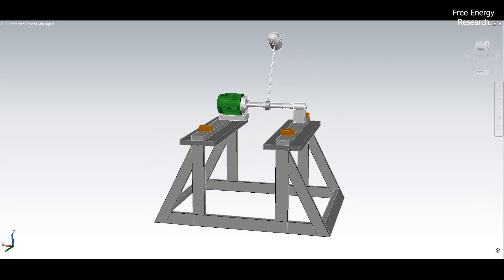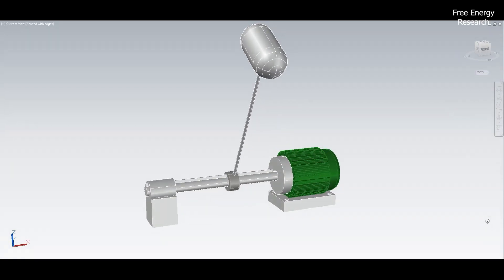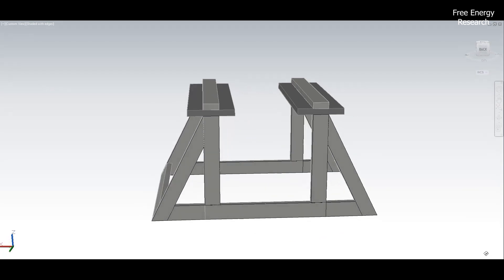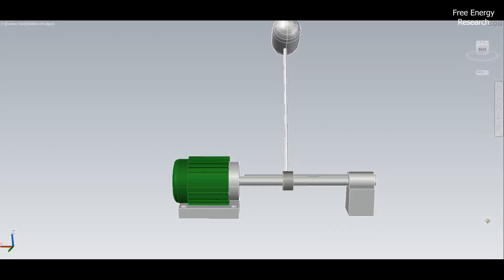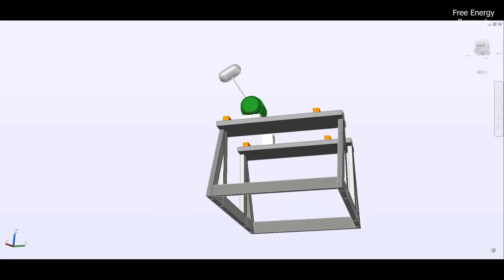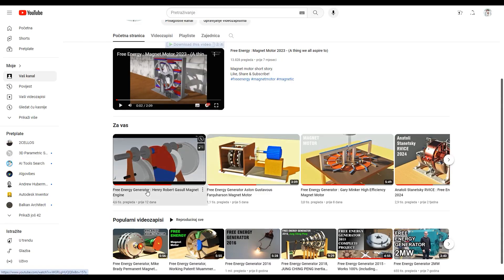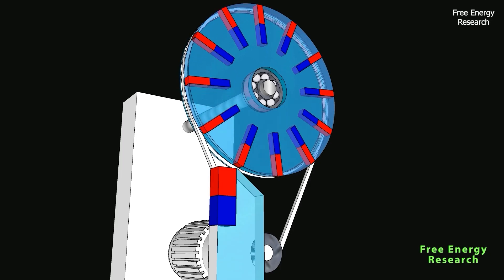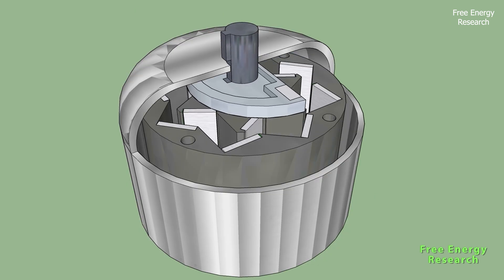Free Energy Generator - Kenneth Claypool Gravity propelled generator